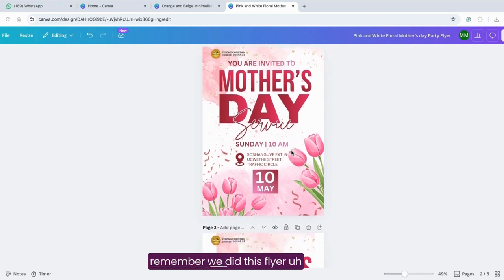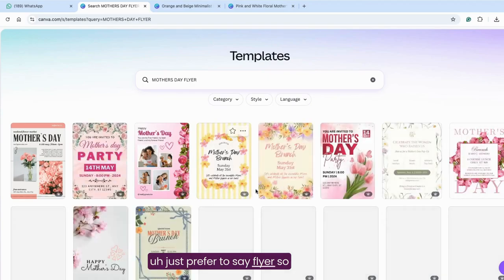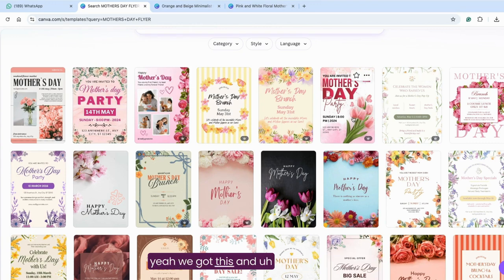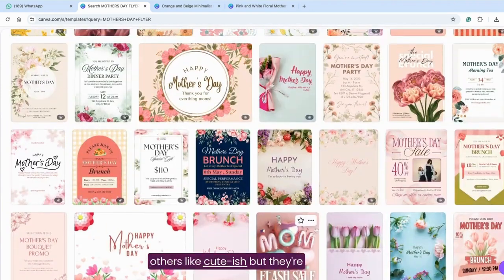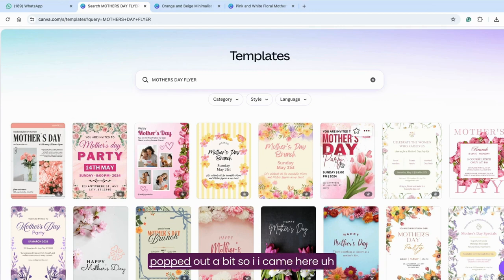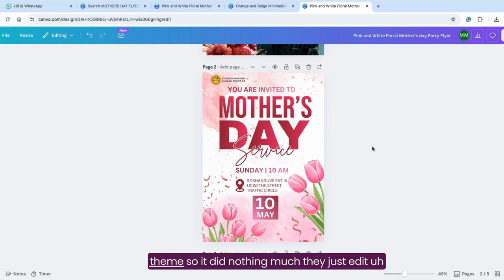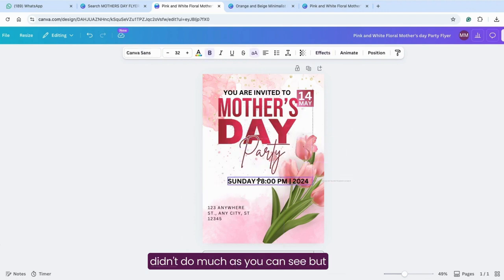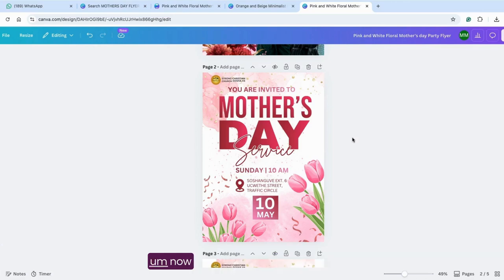How to Choose and Customize Canva Templates (Step-by-Step for Beginners)